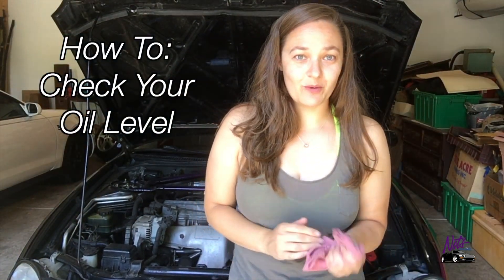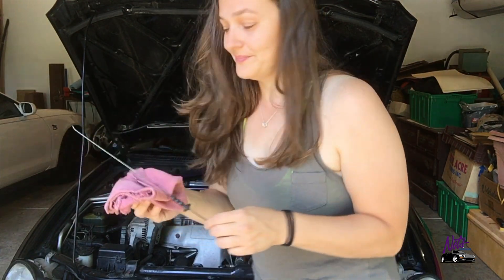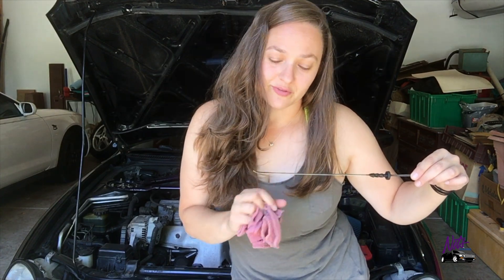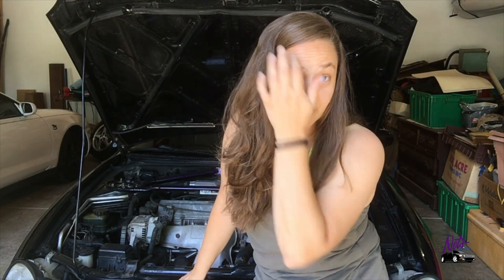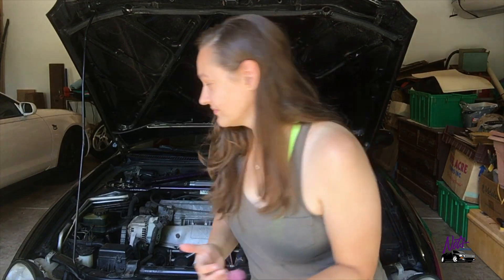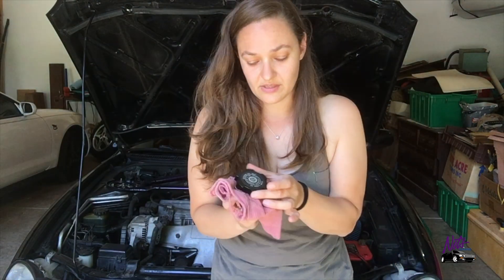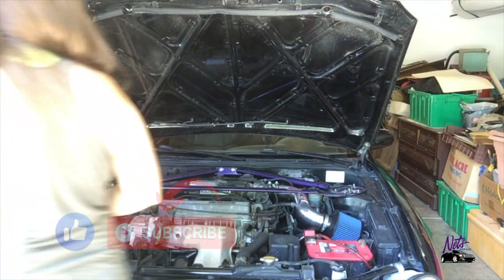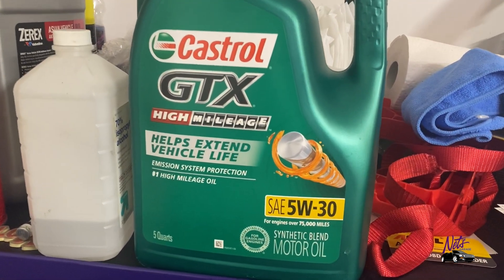How To: Check Your Oil Level - Toyota Celica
Checking & reading the engine oil level on a 5SFE engine in a 1999 Toyota Celica.